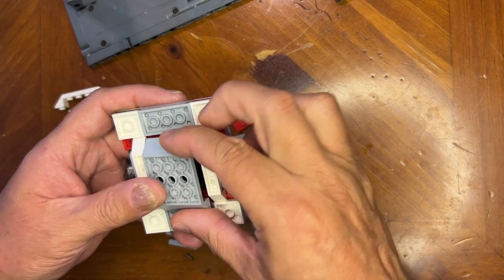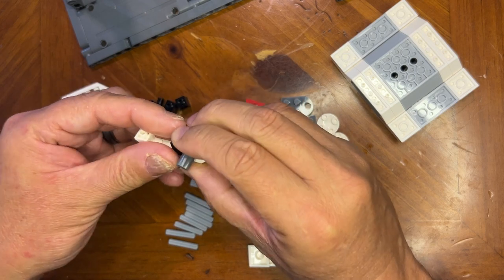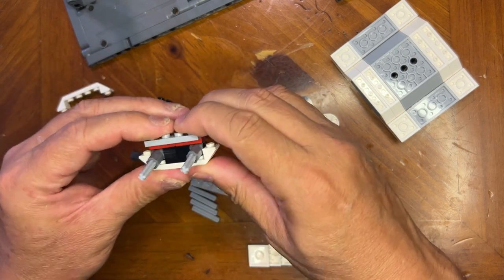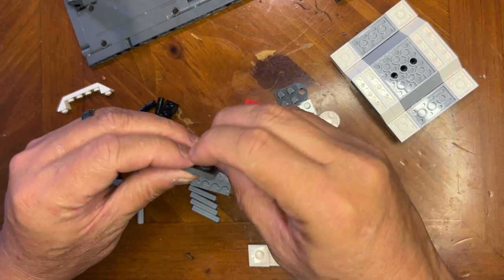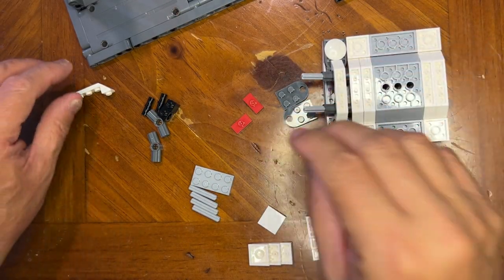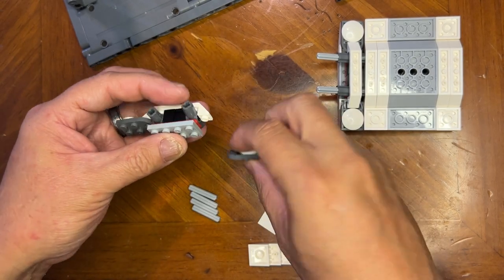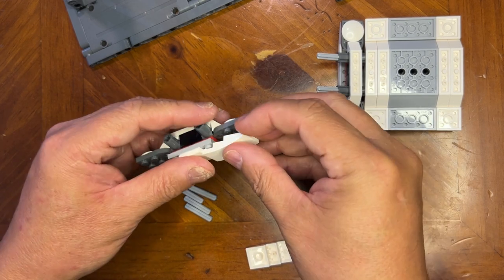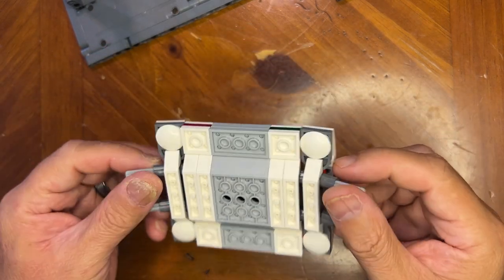Mould King - UCS Jedi Fighter with Hyper Ring